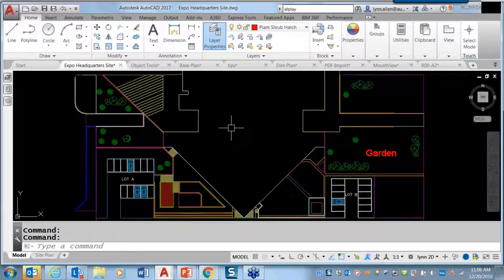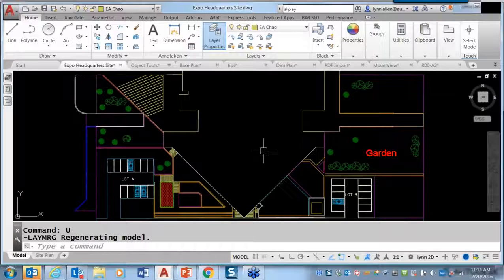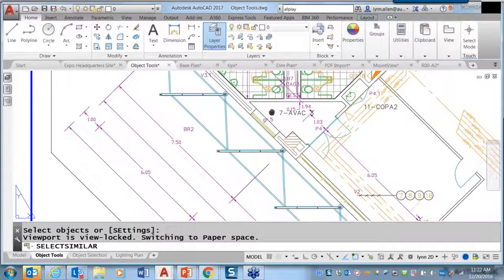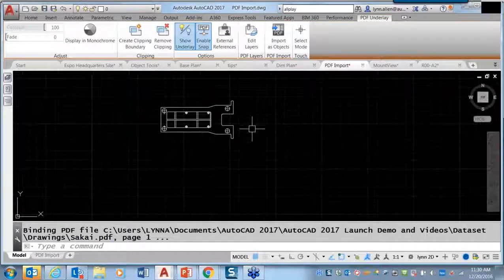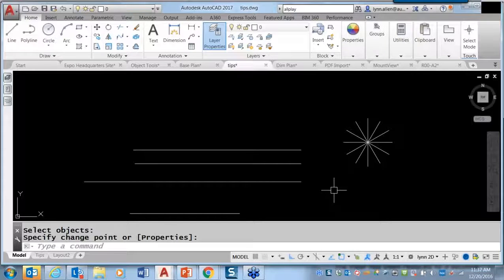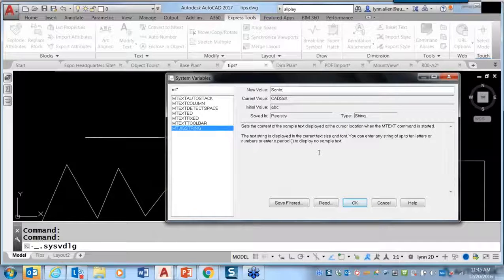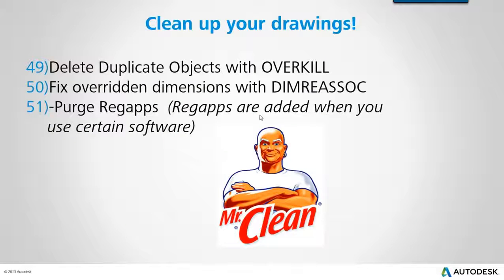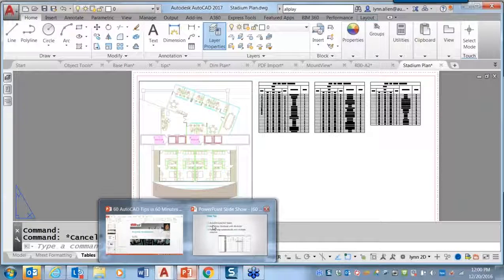60 AutoCAD Tips in 60 Minutes | Webinar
One tip every minute! Autodesk Technical Evangelist Lynn Allen will show you tips and techniques that will increase your productivity and help you work smarter. At a tip a minute, you’ll be sure to discover some top secret AutoCAD features that will remove tedium and boost your ability to meet project deadlines.